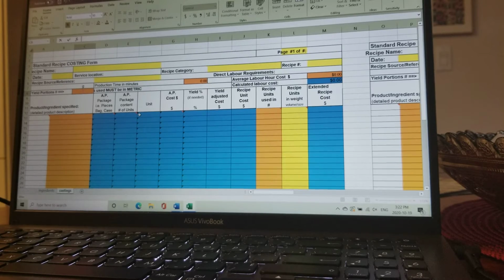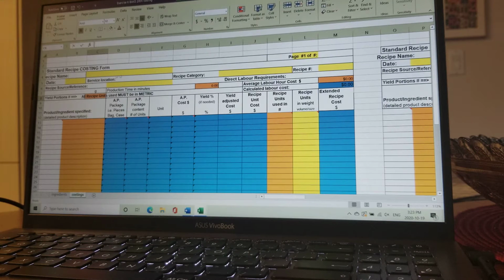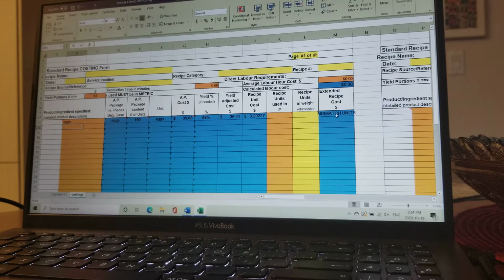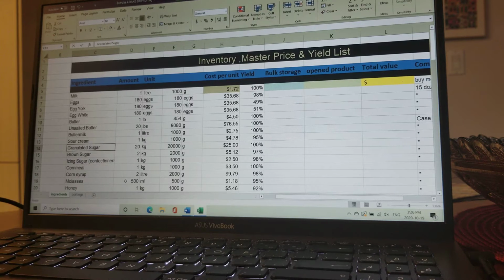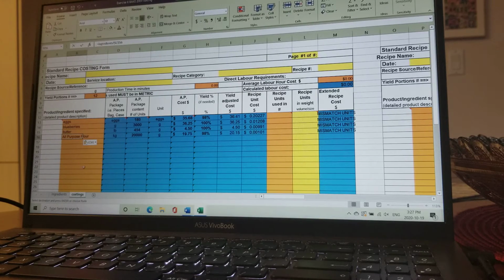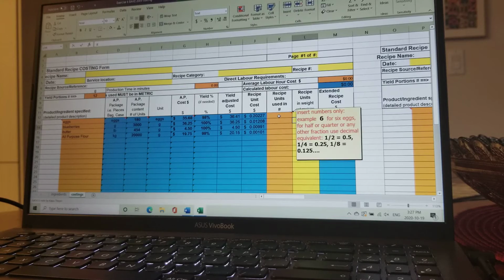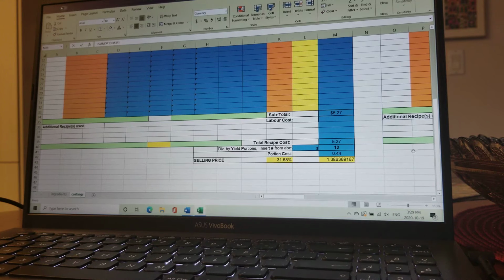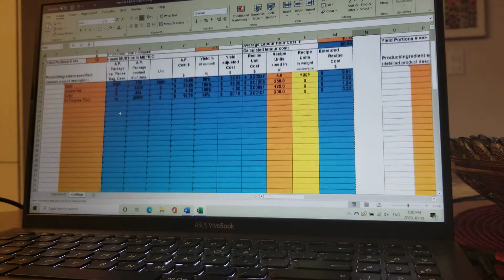how to complete a costing sheet Bake 153